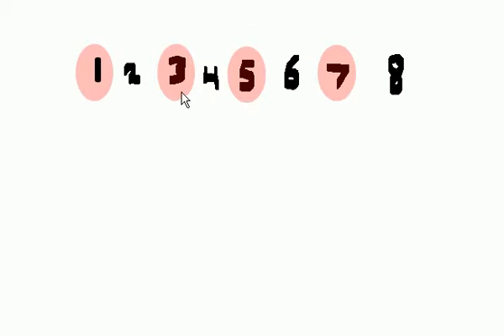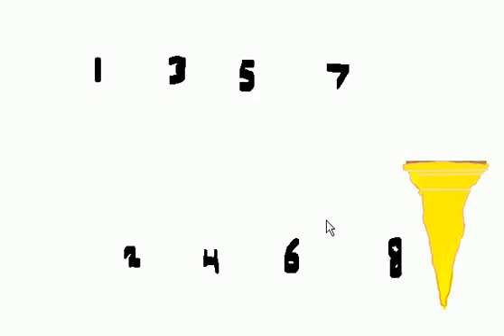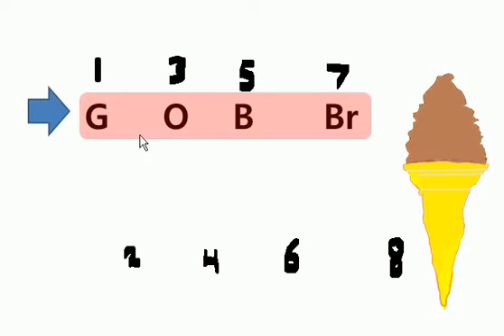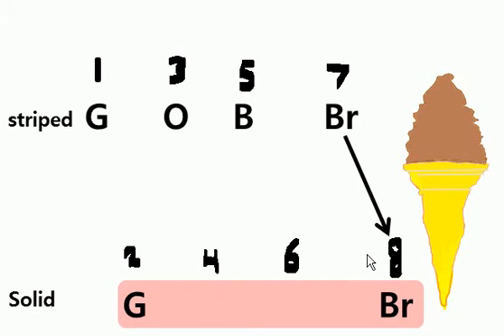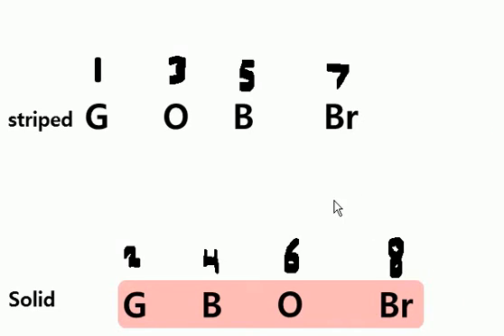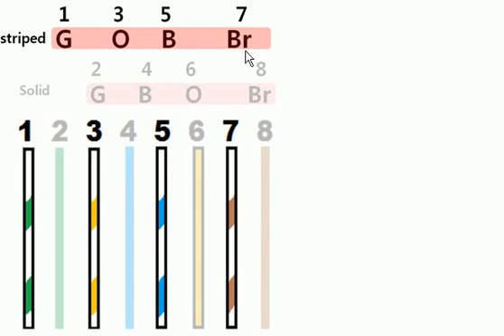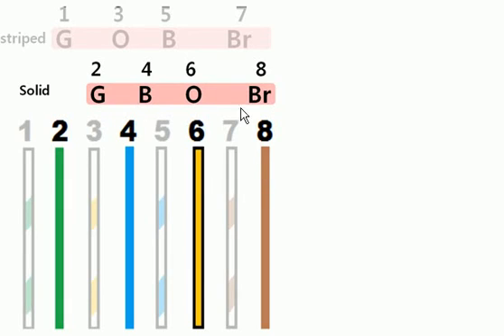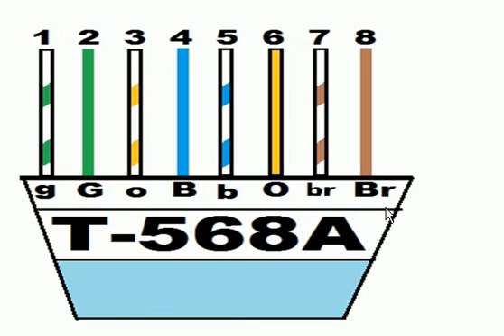Network Plus: T568A Standard - memorize fast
Pin to Color code of Wire is shown in a way that makes it easy to remember.